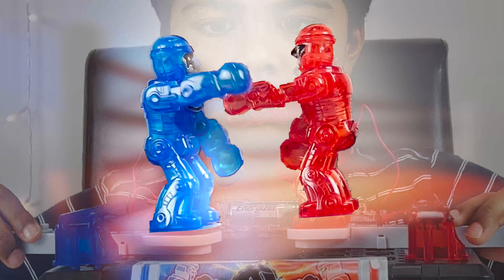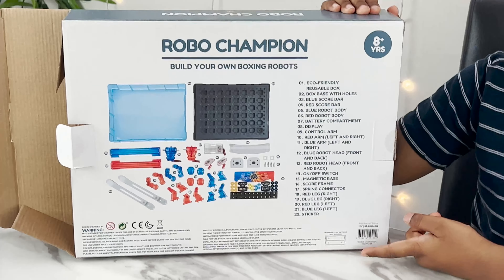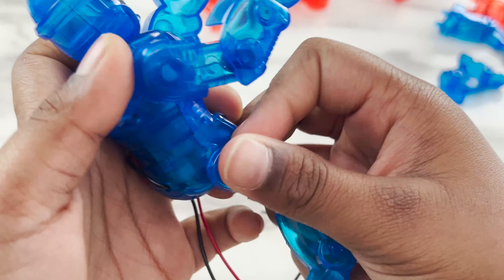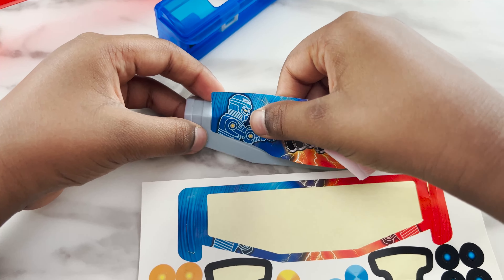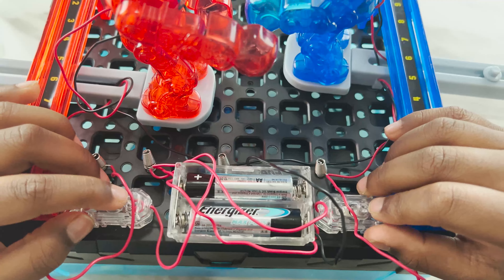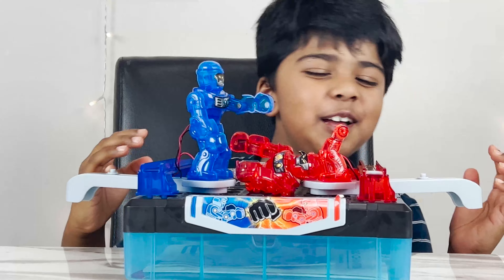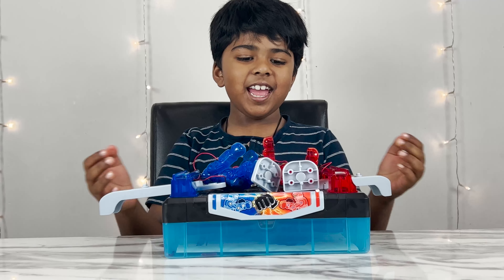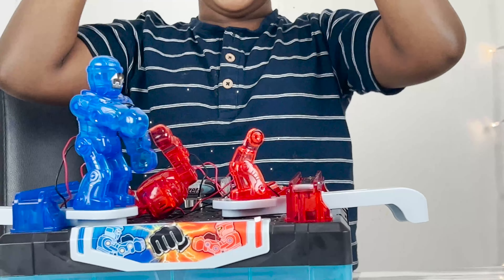Discovery Robo Champion | Build Your Own Boxing Robo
Discovery Boxing Robo Champion is an interactive science learning which is played by  2 players. It gives a good hands on experience and learning about circuits  connections